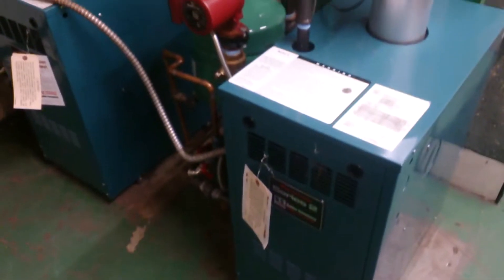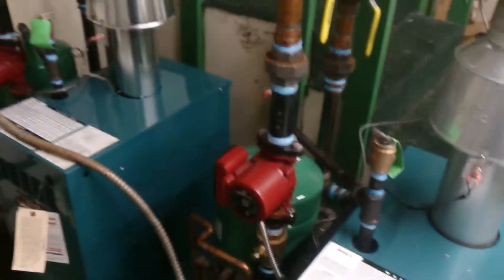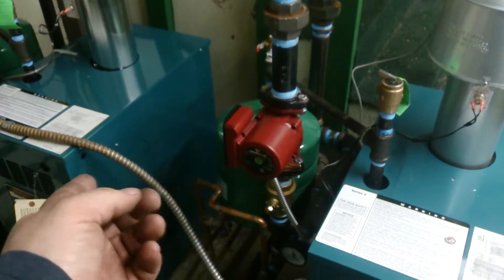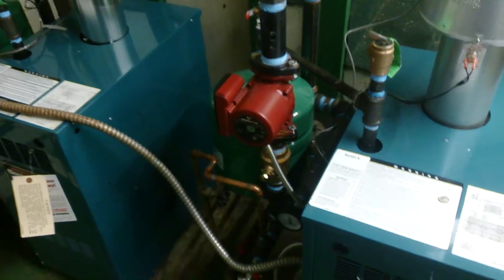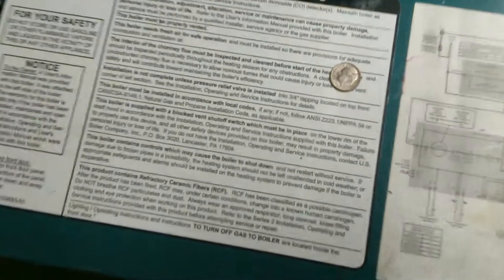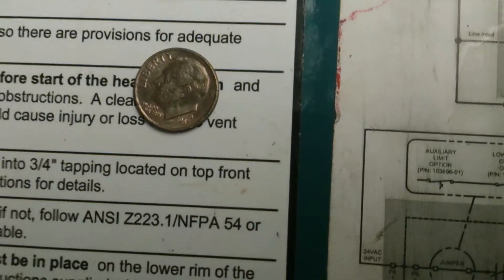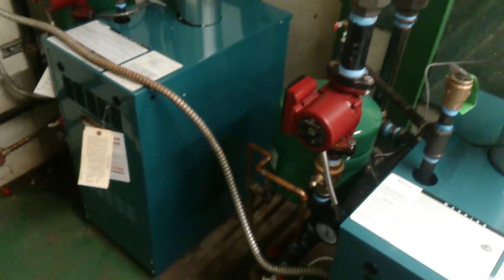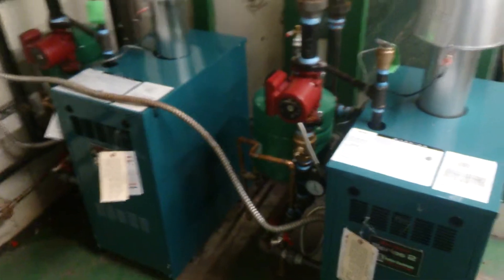Duel boiler Install ~JD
Nothing fancy just a straight forward install duel 85% eff cast iron boilers